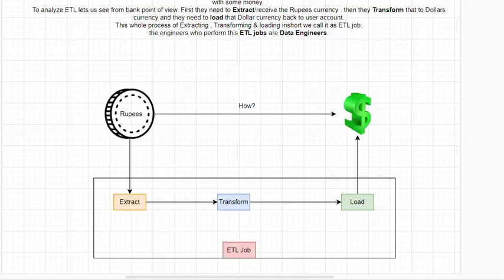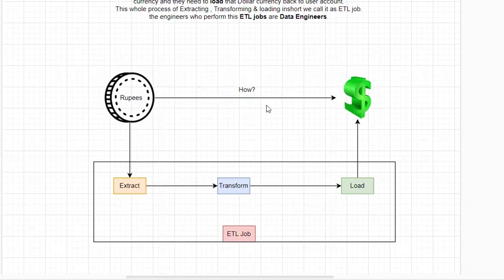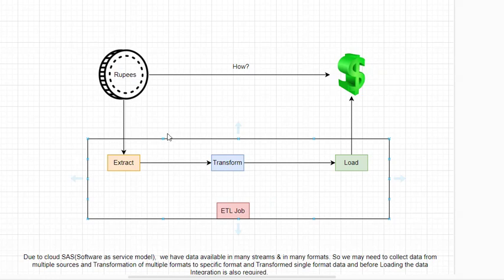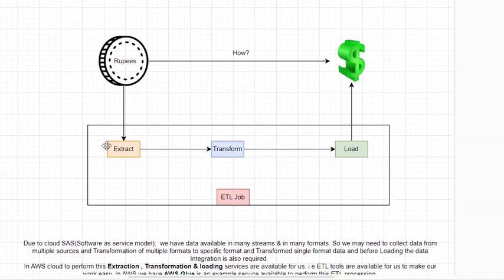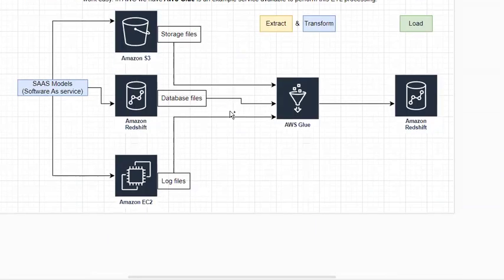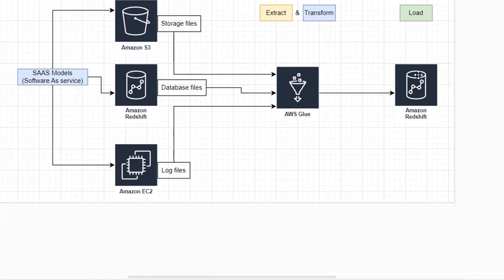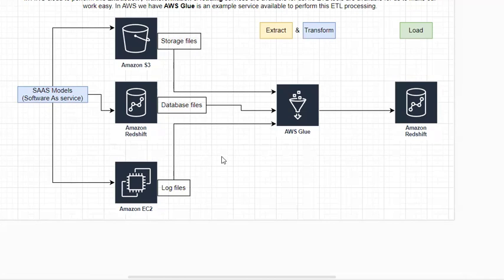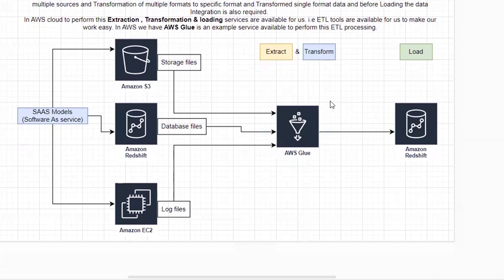ETL Introduction | AWS Glue introduction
### Description:
Explore the fundamentals of ETL (Extract, Transform, Load) processes and discover how AWS Glue can simplify your data integration tasks. This video provides a comprehensive introduction to ETL, highlights the features of AWS Glue, and demonstrates how to set up and use AWS Glue for seamless data preparation and transformation. Whether you're a beginner or looking to enhance your data workflow, this tutorial will guide you through the essentials of AWS Glue.